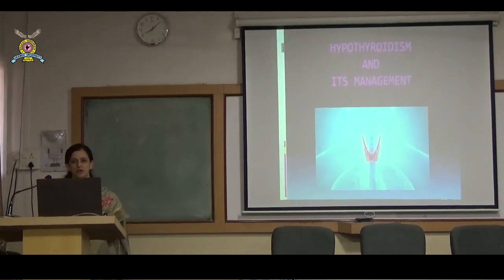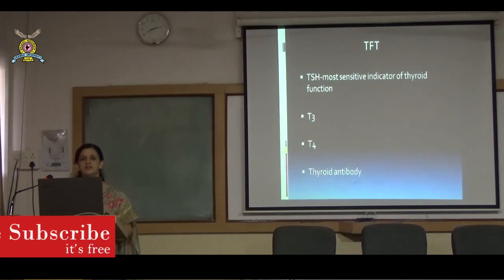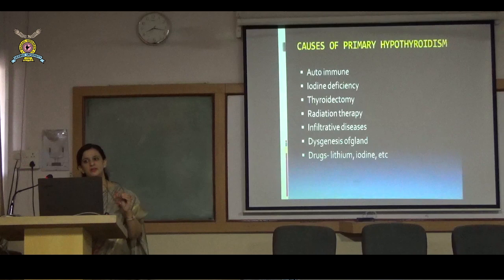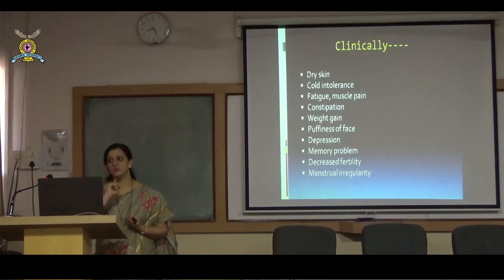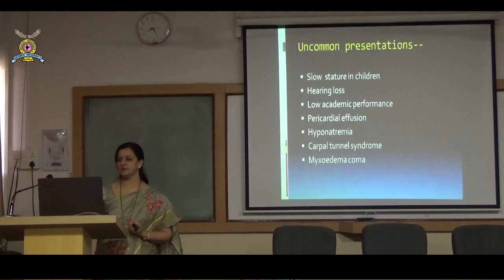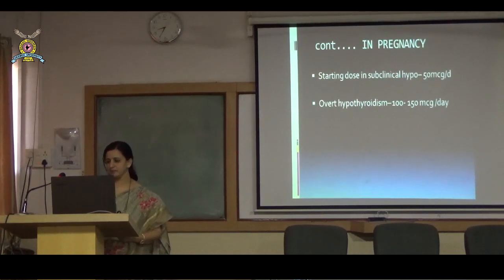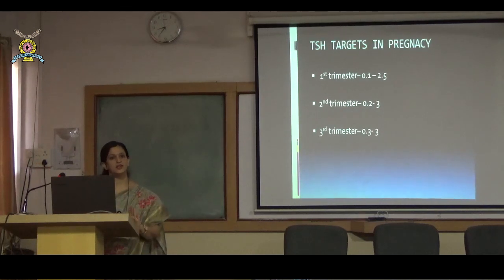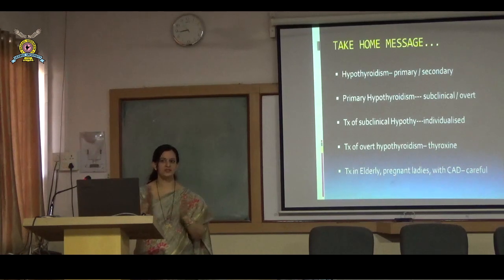CME on “Hypothyroidism and It’s Management” by Dr. Sampada Karne